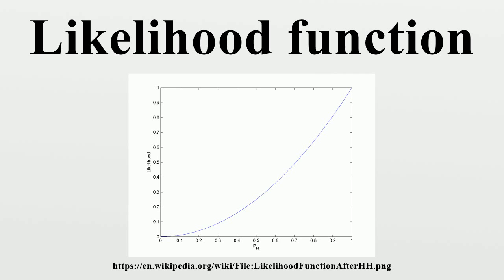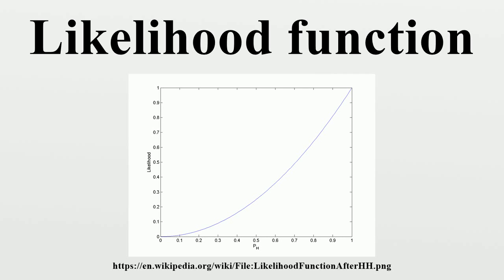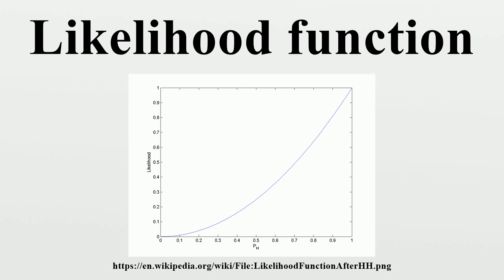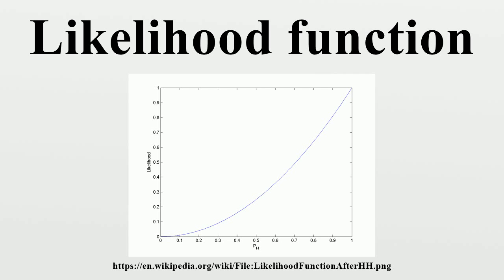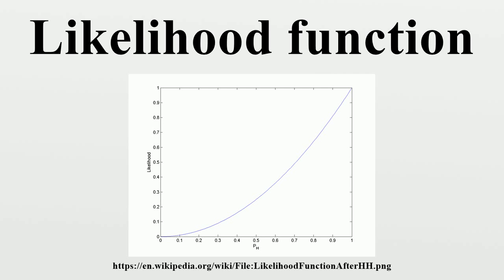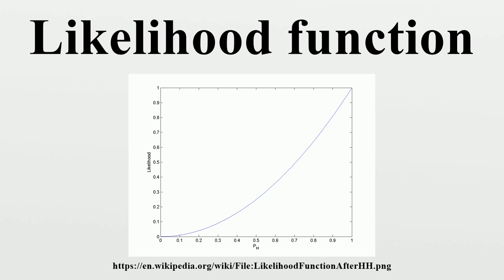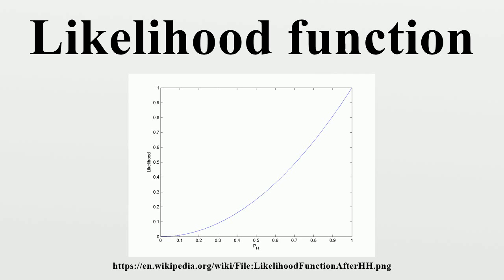Likelihood function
In statistics, a likelihood function (often simply the likelihood) is a function of the parameters of a statistical model.Likelihood functions play a key role in statistical inference, especially methods of estimating a parameter from a set of statistics.

Image-Copyright-Info
Image is in public domain
Author-Info:   Stephen.scott.webb
Image-Copyright-Info